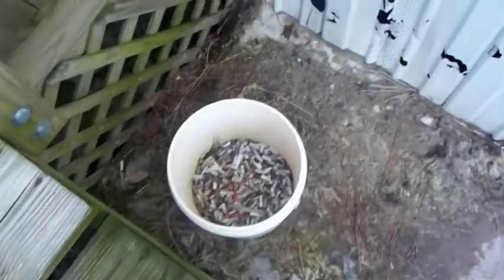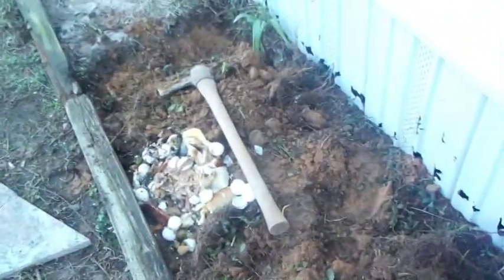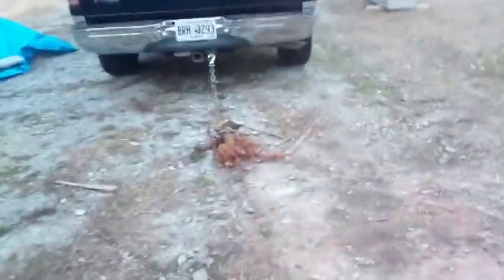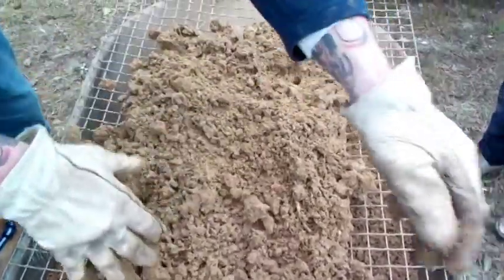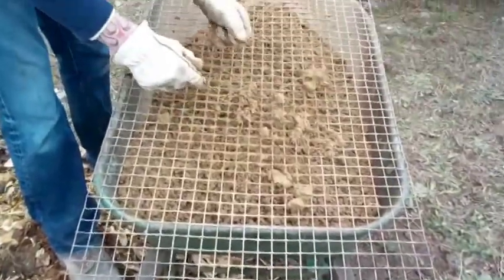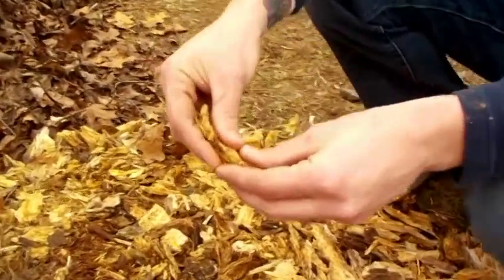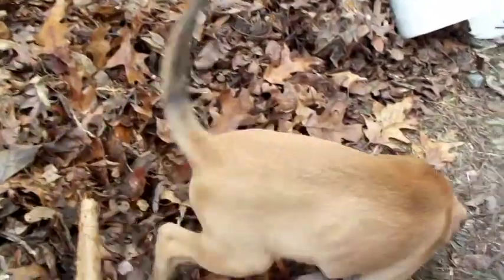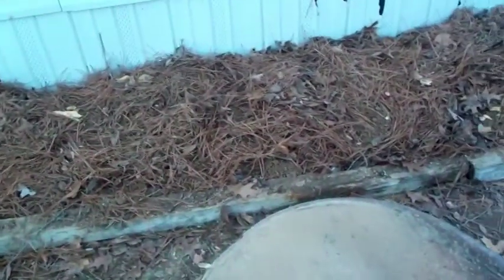Making an herb garden - Part 1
Tilling, sifting, and clearing out soil for an herb garden.